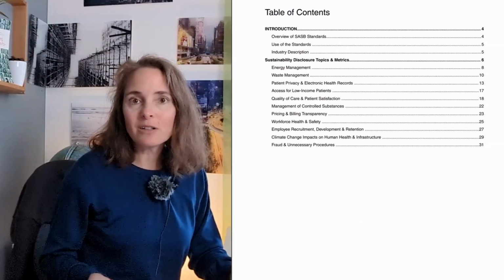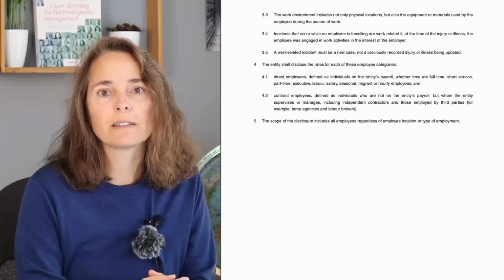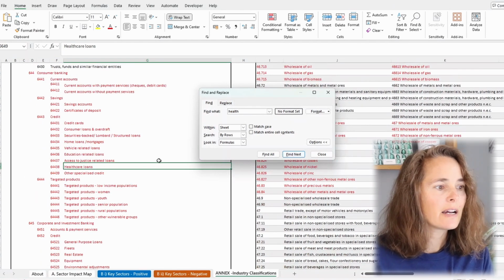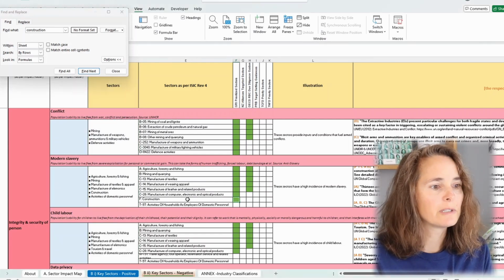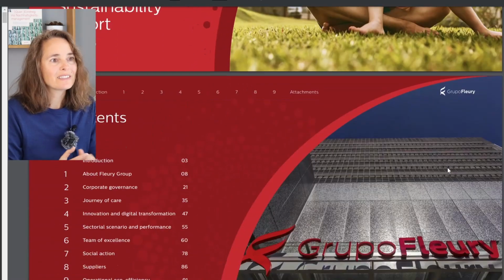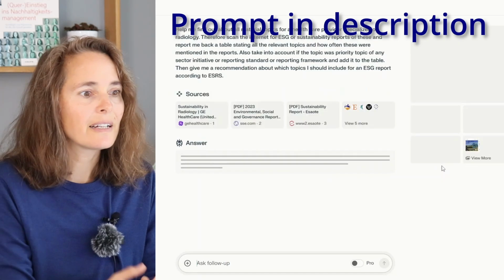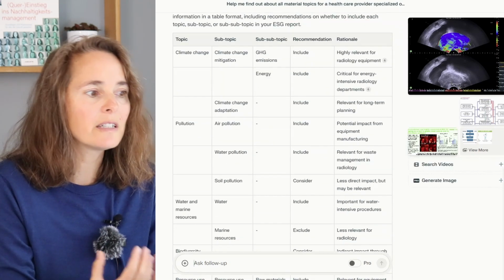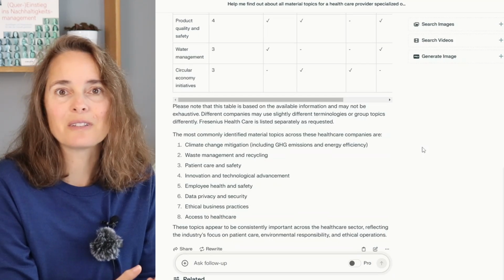Speed up ESG Reporting With This Sector Check! CSRD, ESRS, GRI, SASB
I explain how I usually do a thorough sector check. In my opinion a crucial check BEFORE starting the ESG reporting process.

- I show the resources that I use (secret weapon included)
- How I use AI to get better results (prompts included)
- And what I do with the results I get

 Find out how to check a sector thoroughly, including a useful tool that meets CSRD standards. Use SASB, GRI, and AI to make your ESG reporting process easier. Save time and improve report quality by understanding industry-specific ESG landscapes, identifying crucial KPIs, and optimising data gathering processes. This video provides tips for balancing your passion for sustainability with ESG reporting.

Here are the links mentioned in the video:
SASB Sector Check:
(you can download your sector standard under "Find Your Industry"
UNEP FI Excel:
Sector Mappings (there are also other useful tools under their resources section)
GRI Sector Standards:

Here are the prompts that I used in the video (Perplexity.ai):

Help me find out about all material topics for [describe your company offer or directly link to company home page if enough info available]. Therefore scan the internet for ESG or sustainability reports of these and report me back a table stating all the relevant topics and how often these were mentioned in the reports. Also take into account if the topic was priority topic of any sector initiative or reporting standard or reporting framework and add it to the table. Then give me a recommendation about which topics I should include for an ESG report according to ESRS.

(After finding out about Material Topics) Now map all these topics to the table from ESRS AR 16 and add the additional ones. Go down to the sub-sub-topics where applicable and make a recommendation of whether to include or not each of the sup-sub-topics, sub-topics or topics.

Scan the ESG reports of following companies in the [your sector] sector for me and create a table showing all the material topics they identified plus how many of these identified the topic as material. Use these companies of the [sector category]: [Insert your competitors, plus for manufacturers in different prompts customers and suppliers].